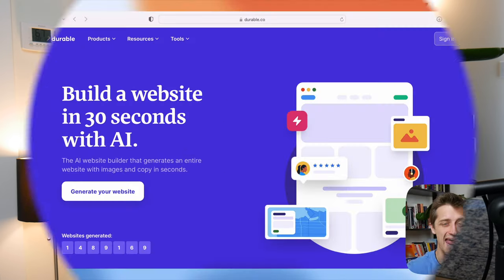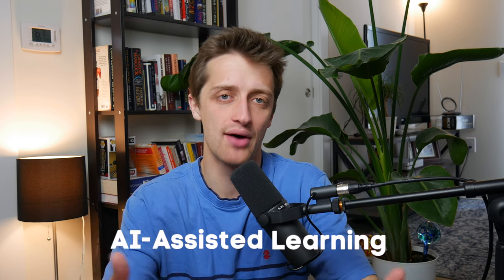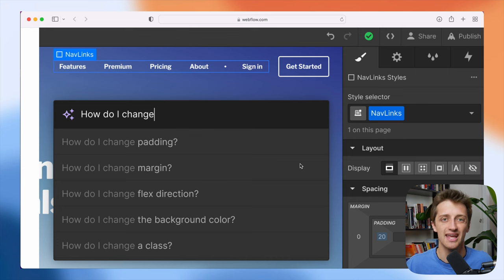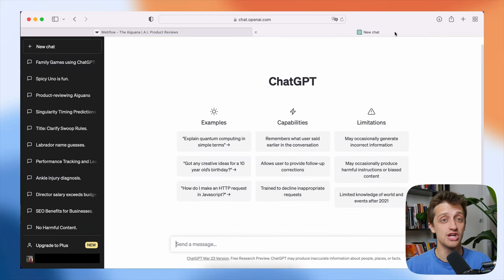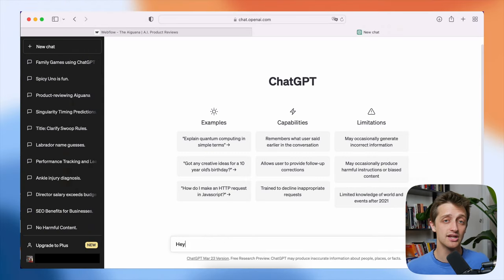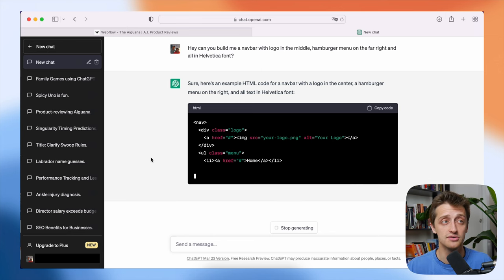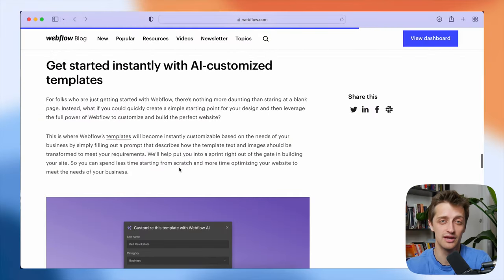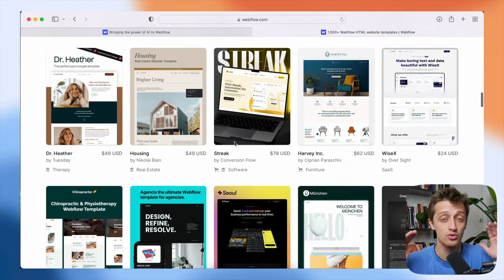How Webflow AI May Change The Website Building Game (2023)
Today we are going to discuss Webflow's most recent article 'Bringing the power of AI to Webflow' and how they plan to weather the AI Revolution currently transforming the website building industry!

Webflow has been around for quite some time now and it's considered one of the most powerful website builders out there. However, with the recent advancements in AI-generated website design and the emergence of new AI website builders, Webflow is feeling the pressure to adapt and stay ahead of the game.

The good news is that Webflow is taking the challenge seriously and is already working on incorporating AI capabilities into their platform. In fact, Webflow recently released an article announcing their plans to introduce AI-powered features that will help users to learn Webflow more easily, generate and modify website content and styles, and customize templates to their specific needs.

In today's video I am going to break down this 3-step plan for you so that you will be fully caught up on the direction that Webflow is headed over the next few months. At the end of the video I will give you my unfiltered thoughts on where this industry is headed over the next few years and whether or not I think Webflow is well suited to weather the storm of the AI Revolution.

Resources -

Timestamps -
0:00 👋 INTRO
0:53 🎒 Step 1
2:04 🤖 Step 2
4:11 🧠 Step 3
6:11 🤪 My Thoughts
8:05 ✌️ CONCLUSION